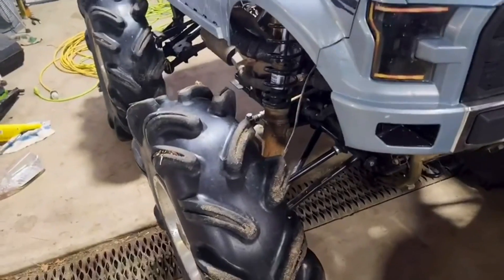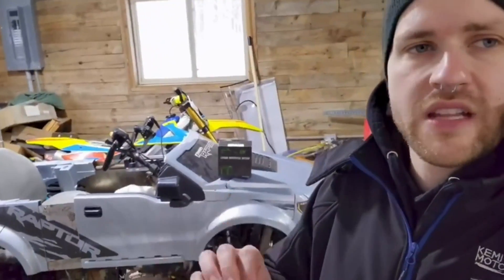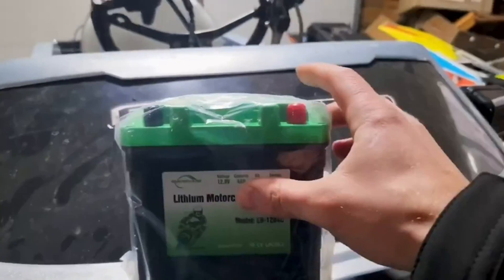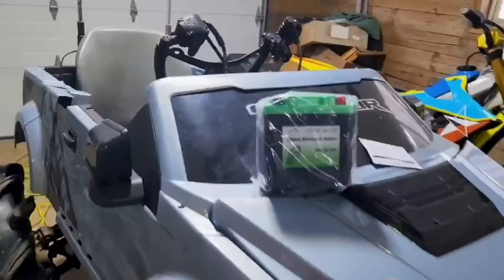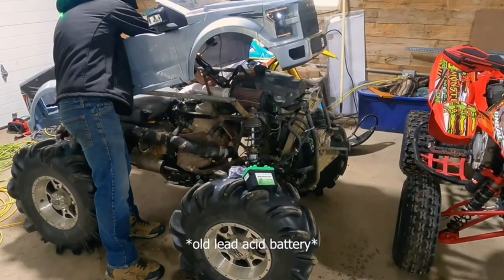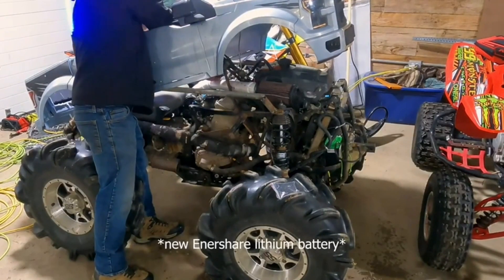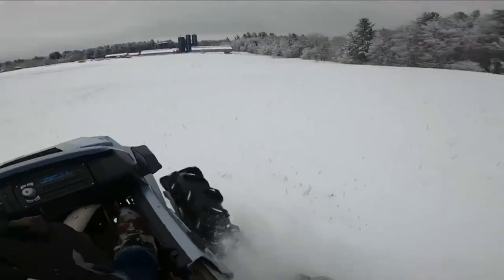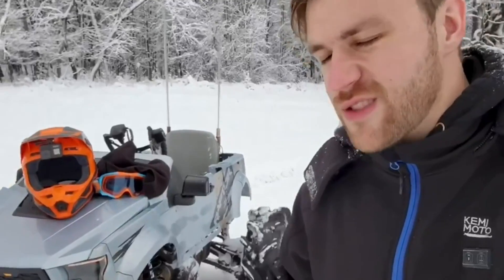Enershare Measured for LiFePO4 Motorcycle Starting Battery by our Customer!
LiFePO4 Motorcycle Starting Battery by our Customer
Our Motorcycle Battery packed with high performance LFP single cells, long life, safety, and wide temperature range.
*The state-of-the-art battery cells ensure longer service life, exceptional discharge performance .
*High energy desnsity, high efficiency, fast charging, light weight, no pollution.
*Built-in intelligent BMS, with battery voltage, current, temperatue and health management.